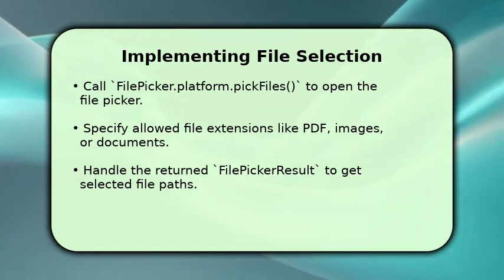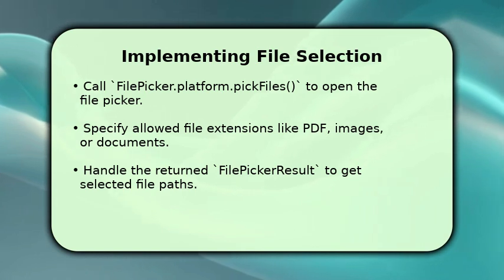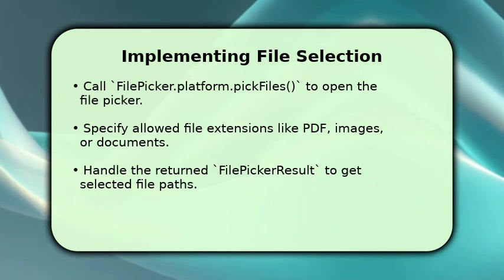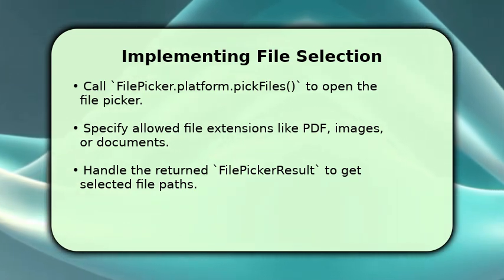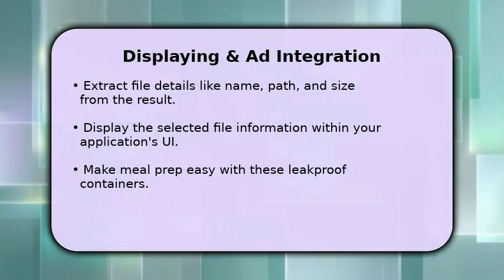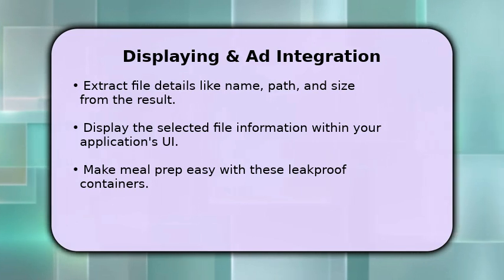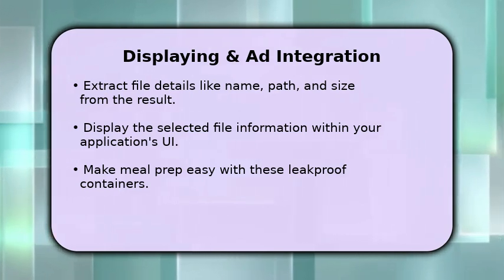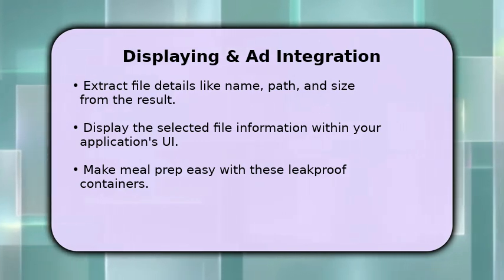How to Use File Picker in Flutter - Step by Step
In this video, we will cover the step-by-step process of using a file picker in Flutter. A file picker is an essential tool for any mobile app that requires users to select files from their device's storage. We will explore how to implement a file picker in your Flutter app, including setting up the necessary permissions and handling file selection. Whether you're building a photo editor or a document scanner, this video will provide you with the knowledge you need to get started.

flutter file picker, how to use file picker in flutter, file picker tutorial flutter, flutter file selection, mobile app development flutter, flutter permissions, file handling in flutter, flutter file upload, flutter file download